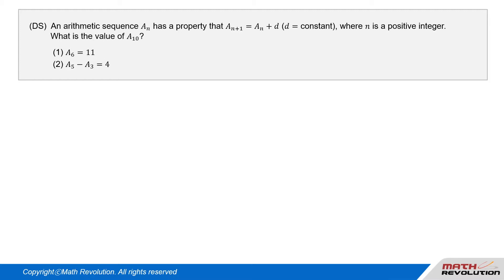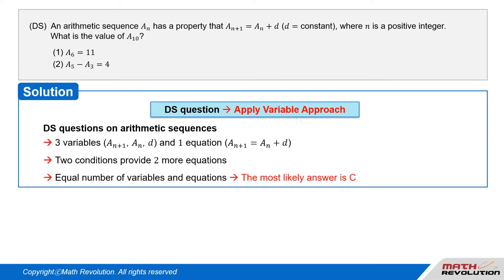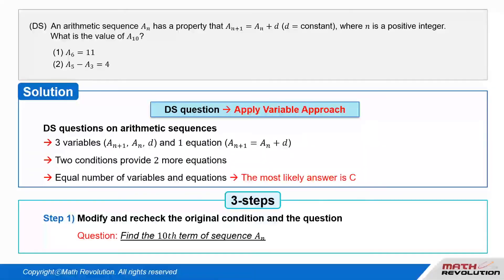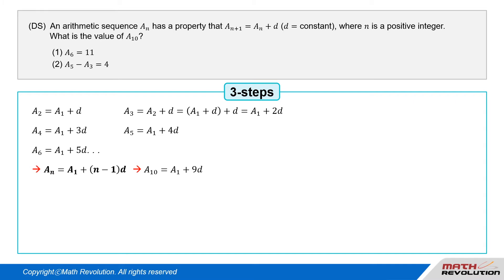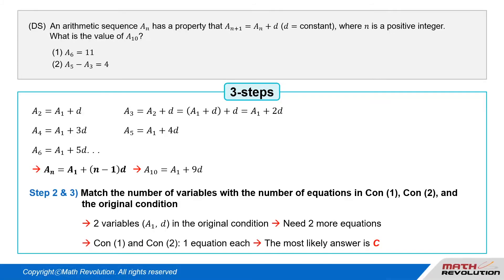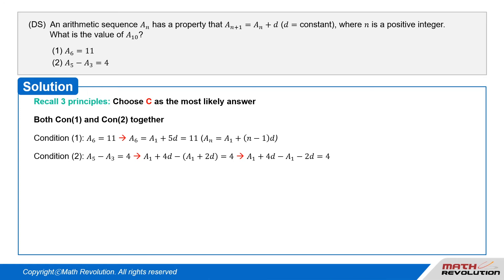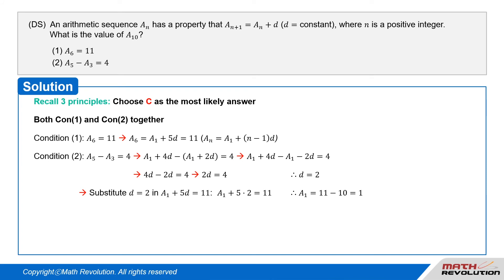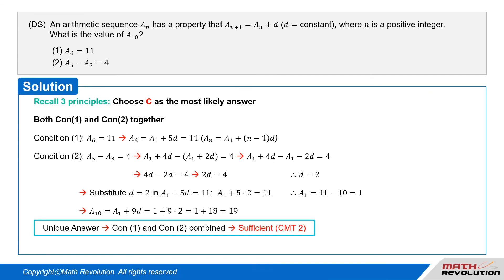DS_Answer C (2 variables)_Example 2｜Math Revolution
Variable Approach (DS)

With Variable Approach (DS), you don’t need to substitute and solve Condition (1) and (2) respectively to find the answer. By finding the number of variable and equations from the original question, you can find the most-likely-answer easily and quickly.

The Math Revolution is the World's Best GMAT Math prep online courses and videos using the one-and-only Variable Approach (DS) and IVY Approach (PS). This is your chance to score an excellent Q49-51 just like 70% of our students. Practice and enjoy 10 min. to spare before the exam ends. Your current quant skill doesn’t matter. You can succeed with us for top MBA programs, too.